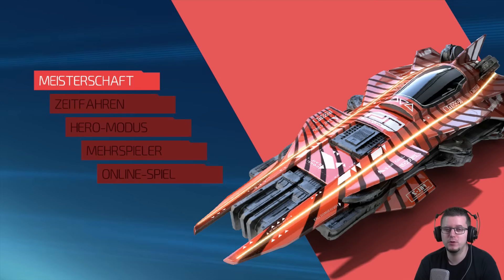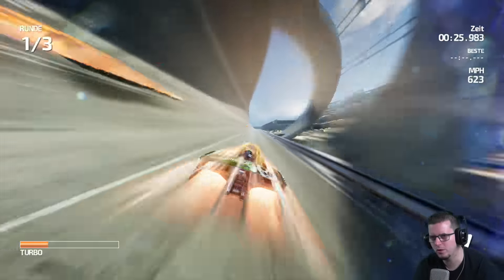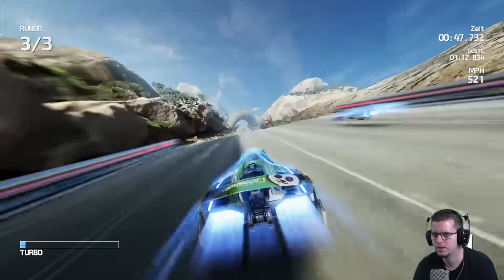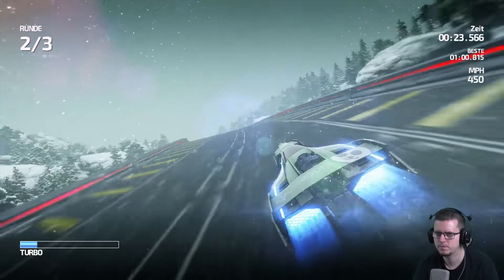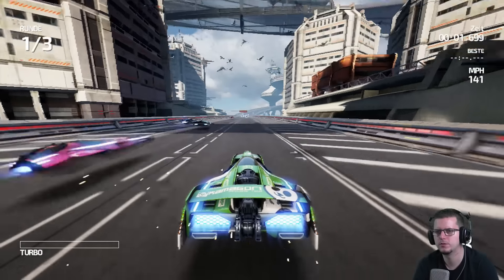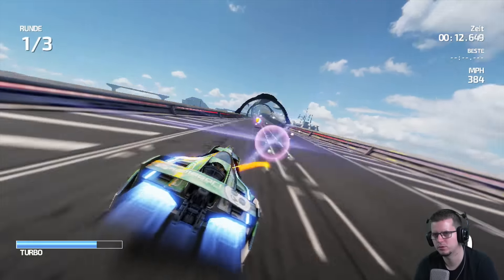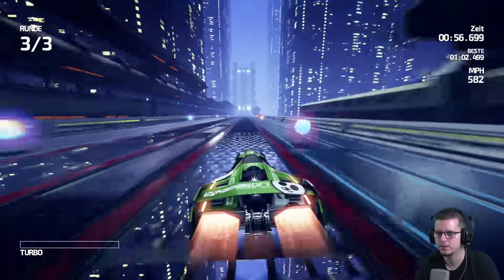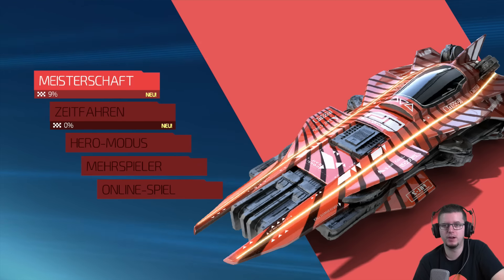Fast Racing Neo #01 - Cobalt Cup (Wii U/Session)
Der Indie Titel "Fast Racing Neo" auf der Wii U folgt den Spuren seiner großen "Vorbilder" F-Zero und vor allem WipEOut! Ob es was geworden ist... Seht ihr im Video ;)